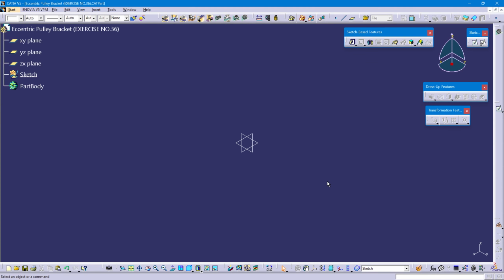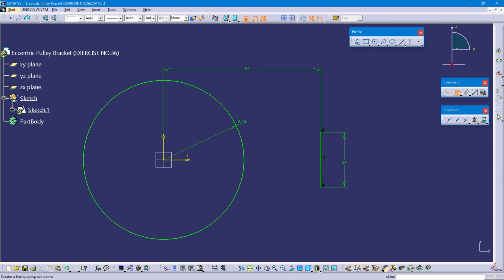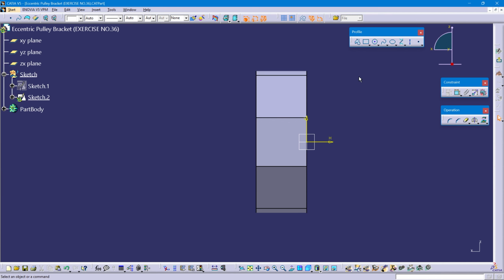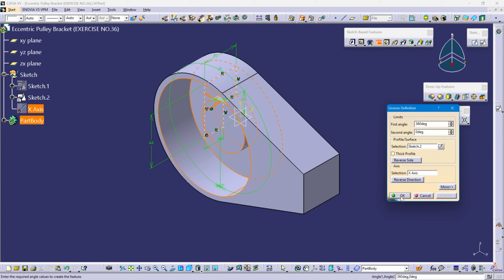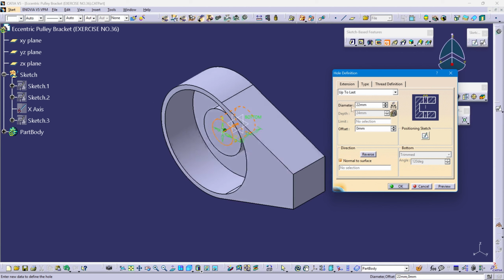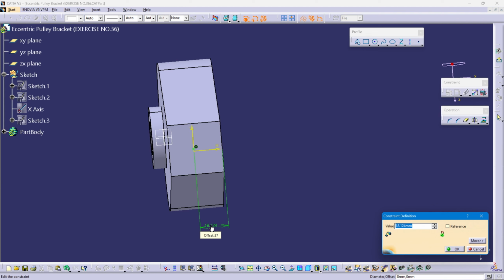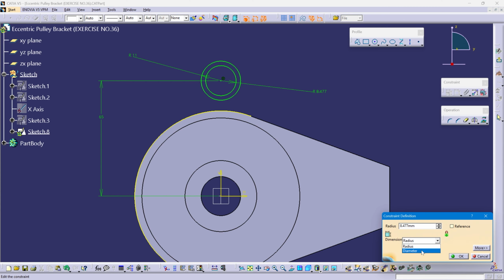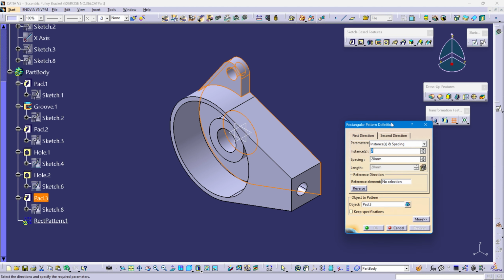The Surprising Truth About CATIA V5 Eccentric Pulley Bracket Design Nobody Tells You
Welcome to The Product Designers! In this tutorial, we dive deep into designing an eccentric pulley bracket in CATIA V5. Learn the process of creating this unique and functional part, step-by-step, with detailed explanations of key features, techniques, and tools within CATIA V5. Whether you're a beginner or intermediate user, this video will help you improve your CAD design skills and understanding of mechanical part design.

** Need a hand with your CAD projects or model designs?

I appreciate your feedback and look forward to bringing you more exciting content in the future.